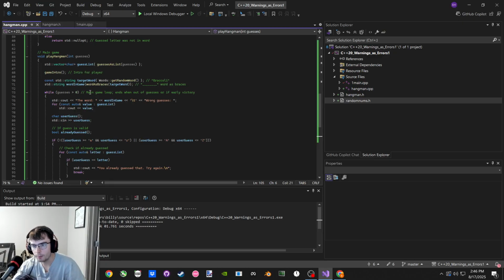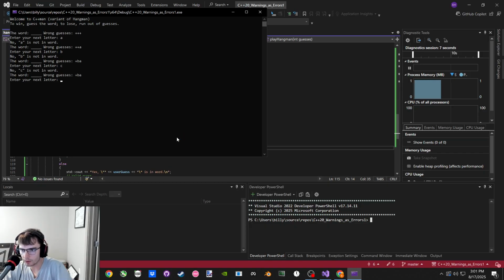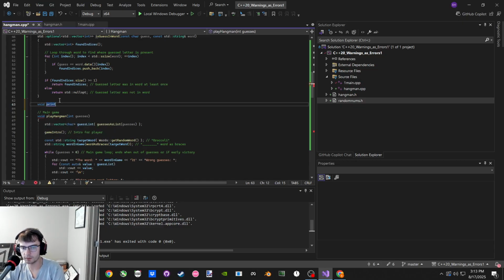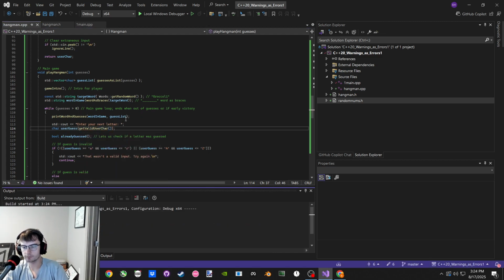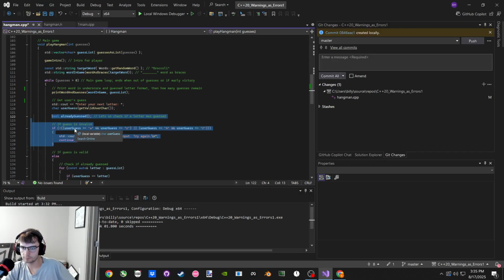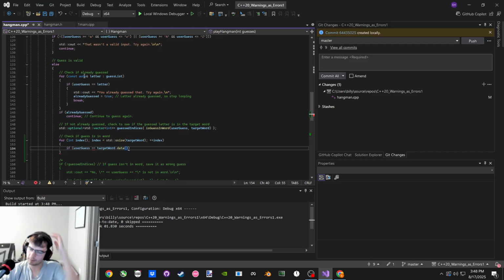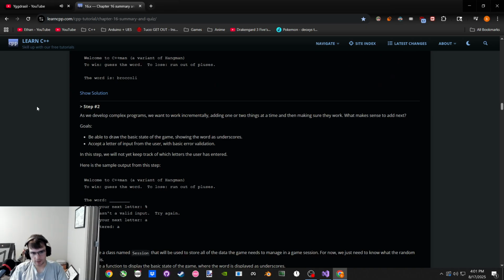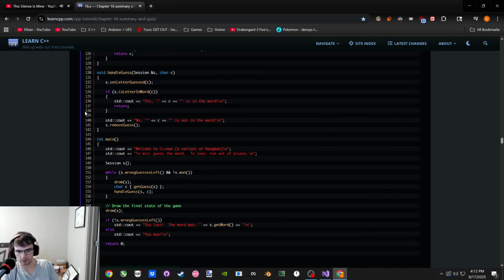raw c++ learning, completing Hangman game using std::vector as a stack